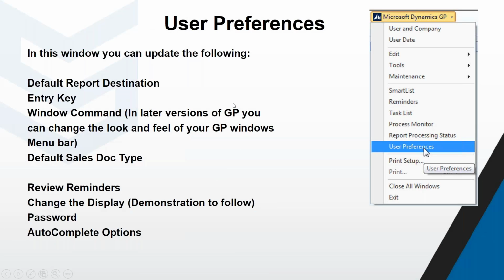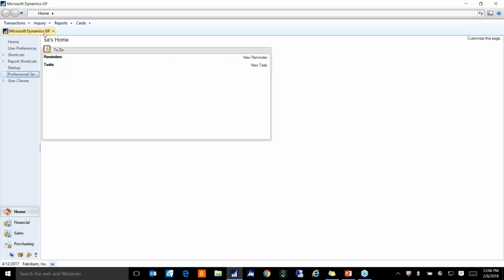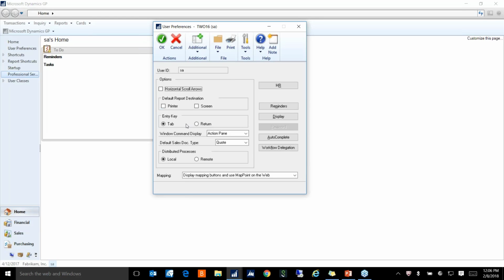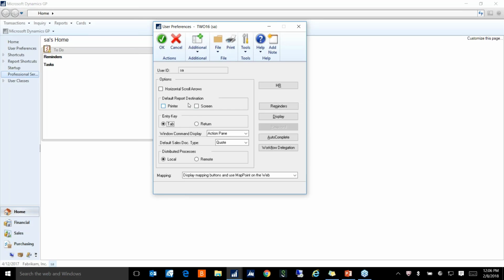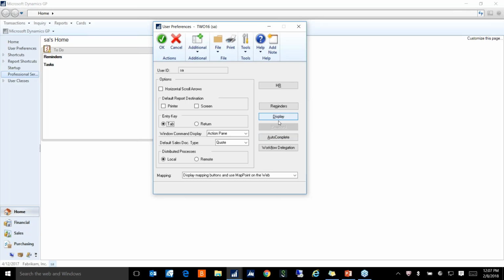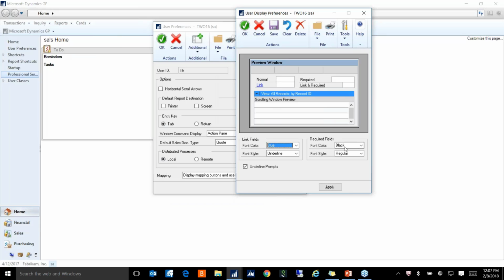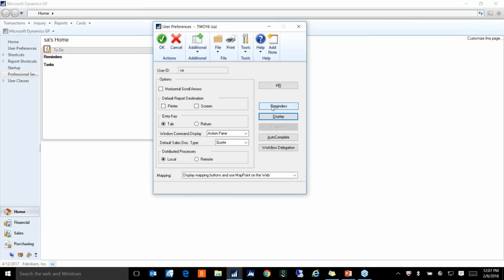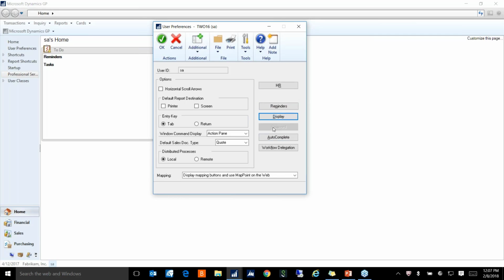Everyday Dynamics GP Use: User Preferences | Sikich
Learn how to modify user preferences in Dynamics GP